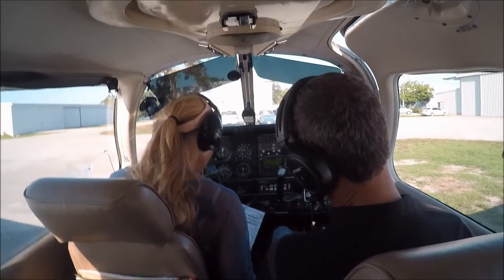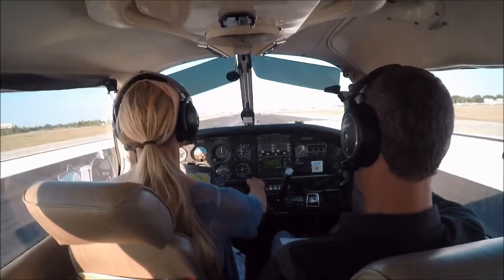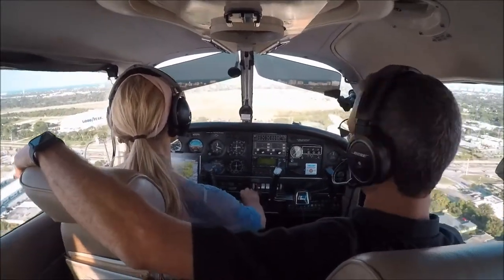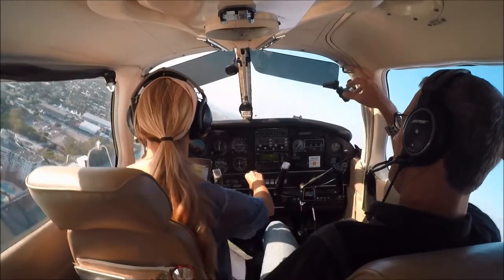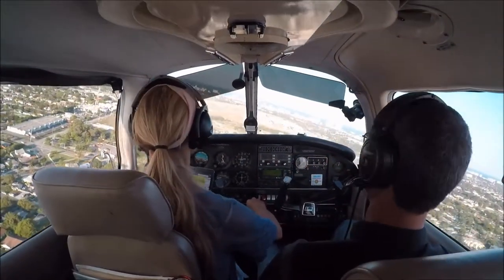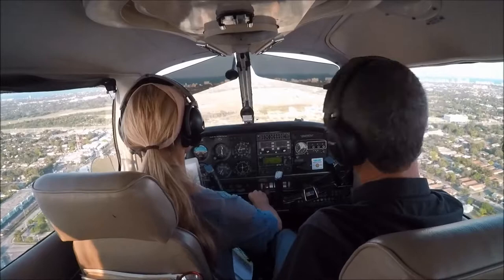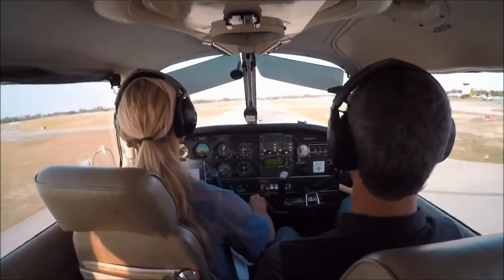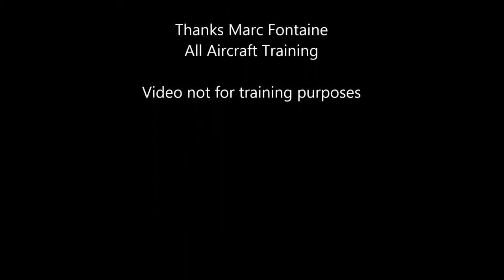Pompano KPMP Flying the Pattern, Landings & Multitasking - Flying Lesson 22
Working the pattern at KPMP and practicing landings over and over.  Multiple touch n go's.  May 9,  2017